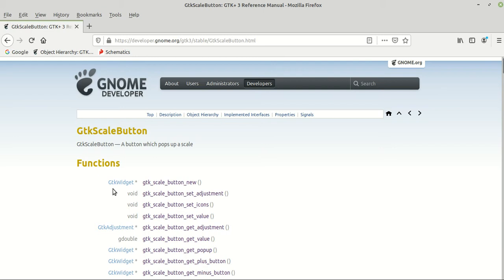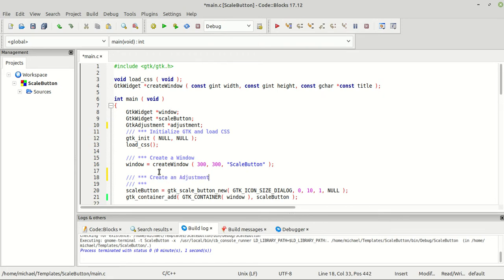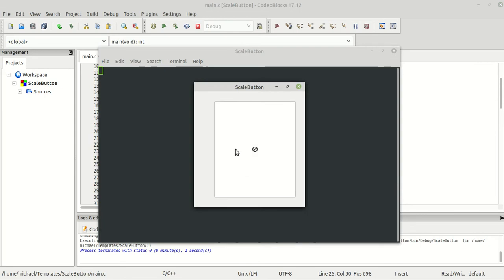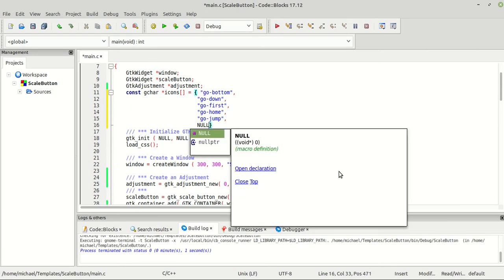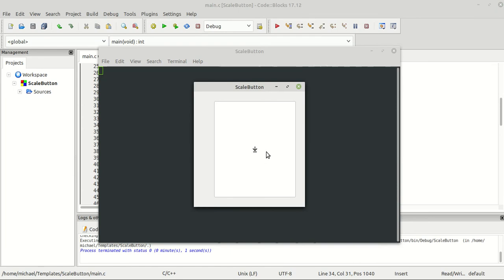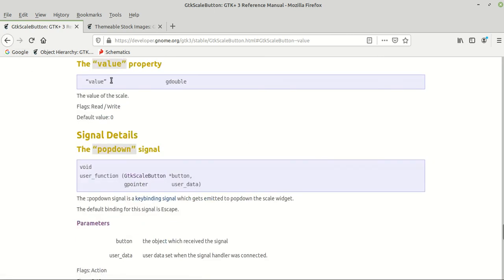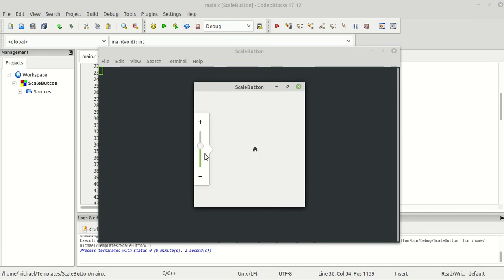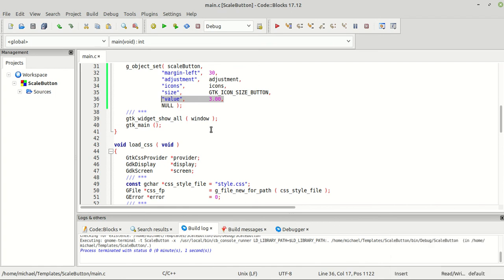GTK - GtkScaleButton Part-04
Here we are going to learn how to use Properties on GtkScaleButton. - -